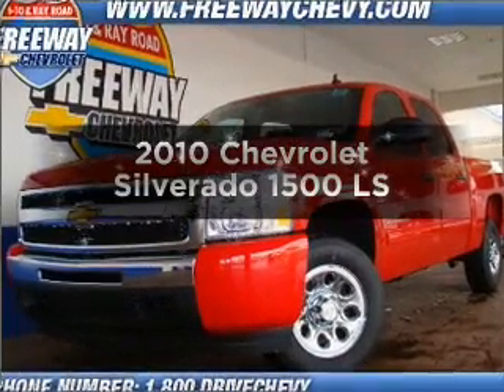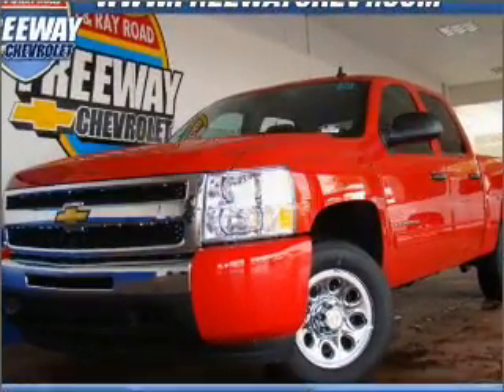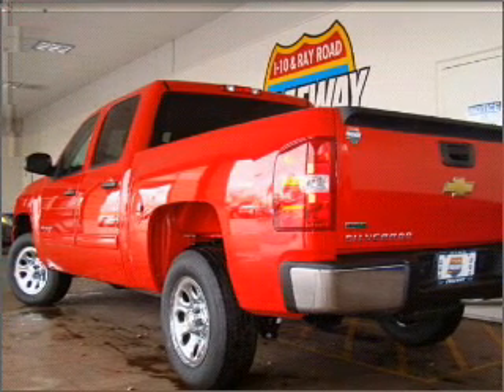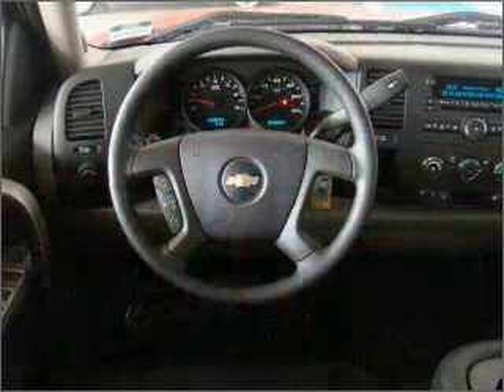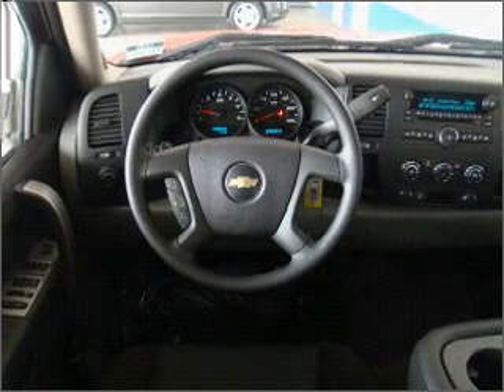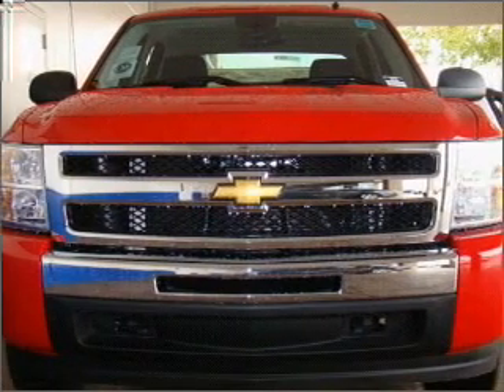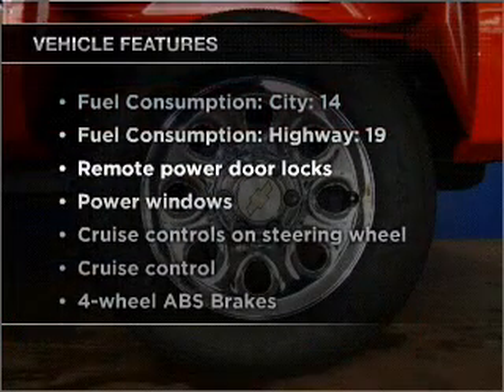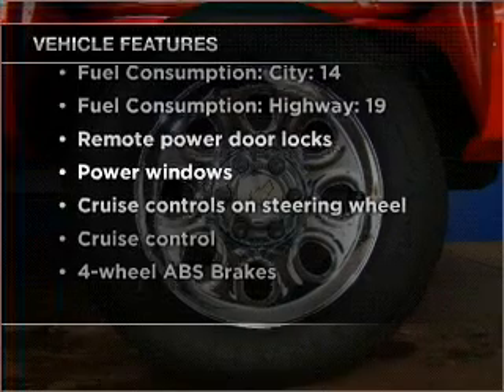2010 Chevrolet Silverado 1500 - Chandler AZ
Year: 2010
Make: Chevrolet
Model: Silverado 1500
Trim: LS
Engine: 4.8 liter 8 cylinder 16 valve
Transmission: 4-Speed Automatic
Color: Victory Red
Mileage:
Address:
1150 N. 54th St